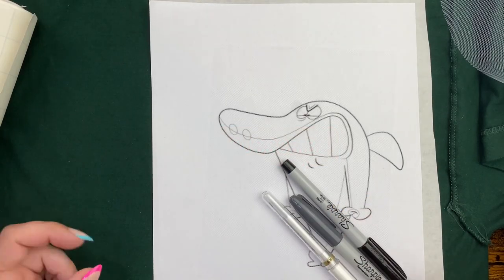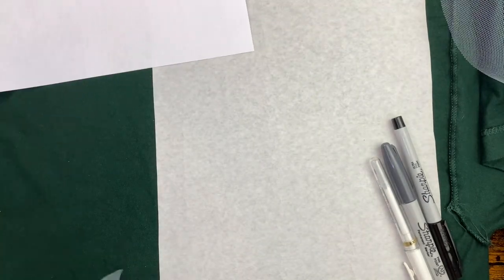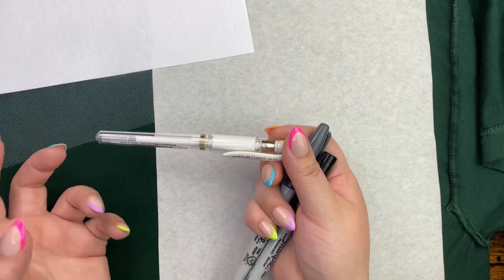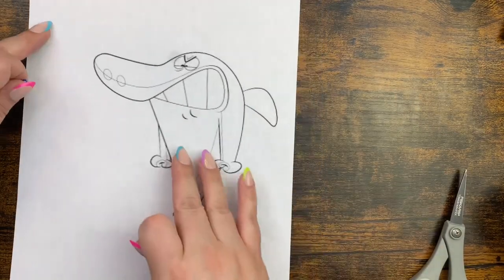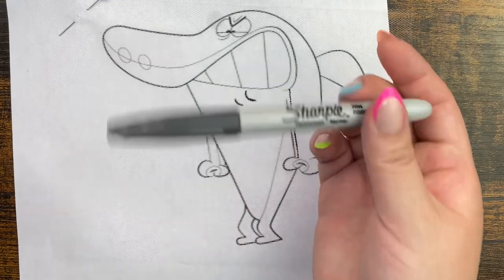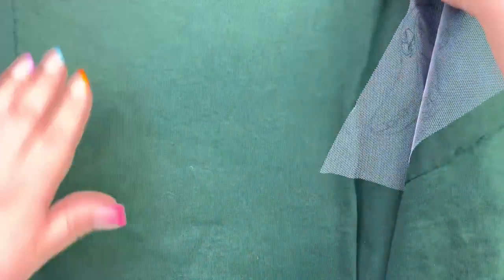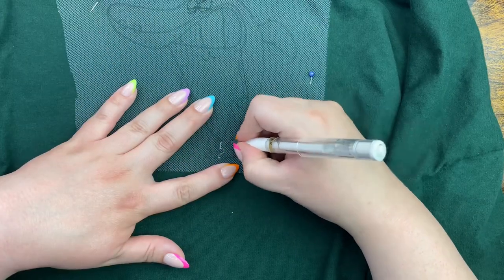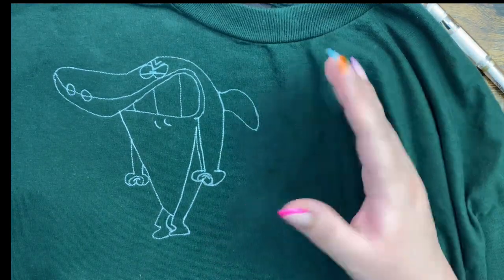TRANSFERRING AN IMAGE TO DARK FABRIC | EASY AND FAST ￼| Transfer Embroidery Pattern To Dark Fabric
FABRIC STABILIZER

WHITE GEL PEN